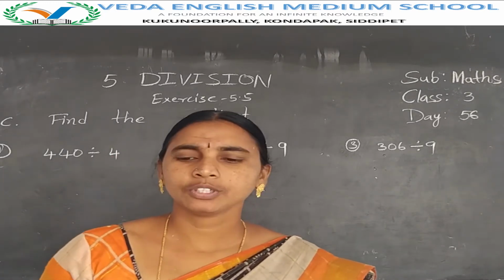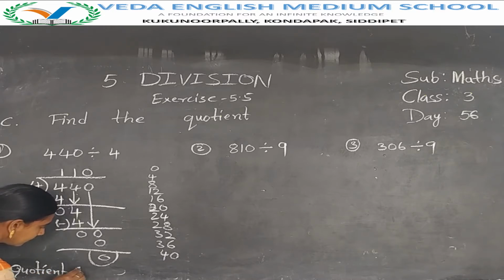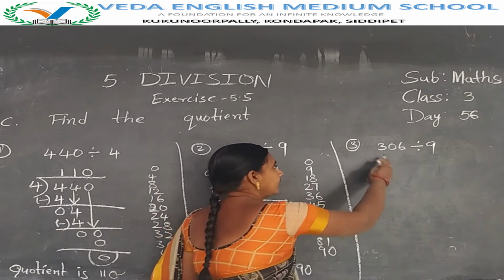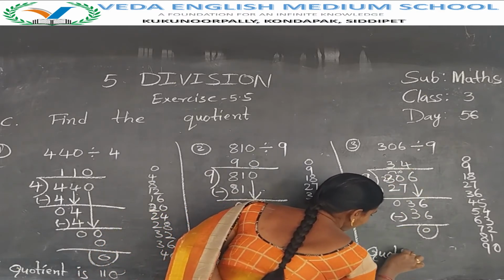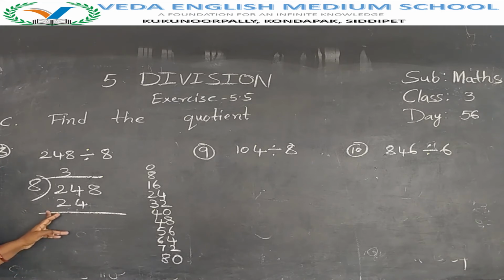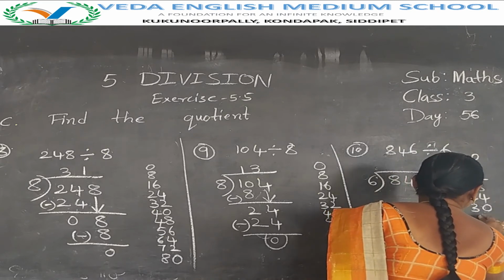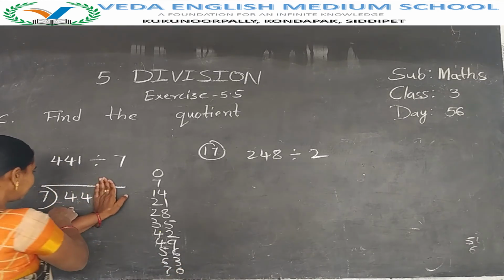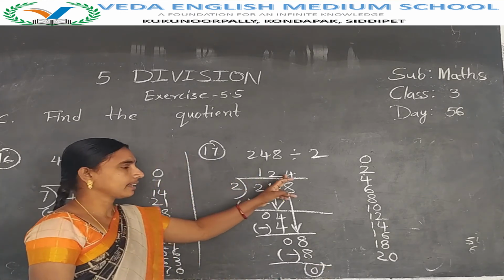3rd CLASS MATHS# (DAY 56) Chapter 5 Division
3rd CLASS MATHS# (DAY 56) Chapter 5 Division